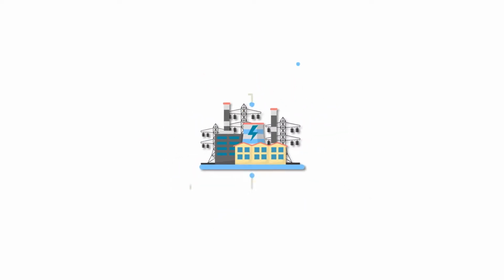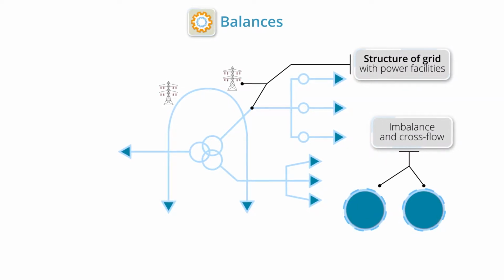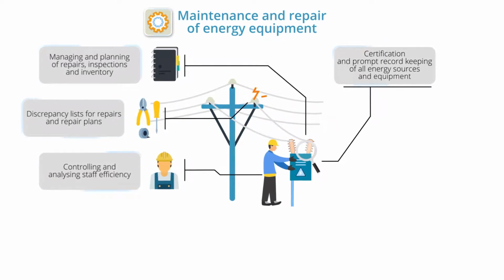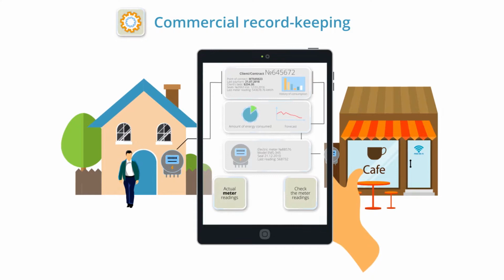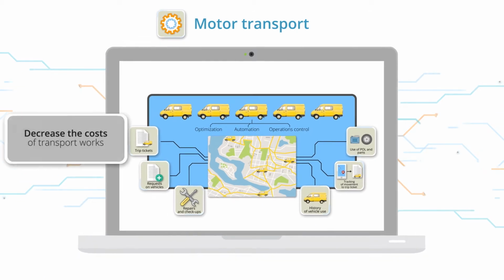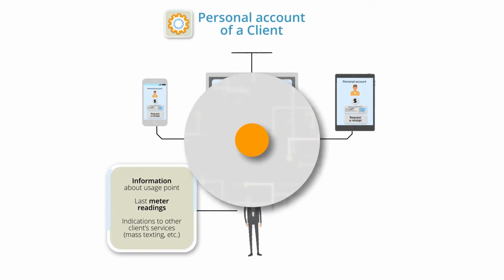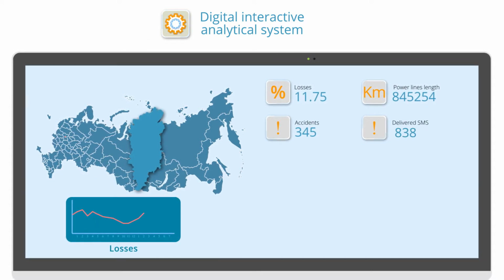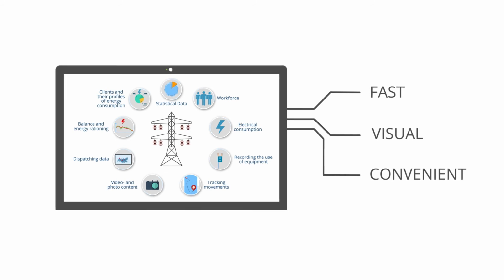Sabpek Explainer Video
This Video was create by Pavel Stolbovskiy and the Voice over is by Corina Ollett, for this project she also helped with the translated script and edited.